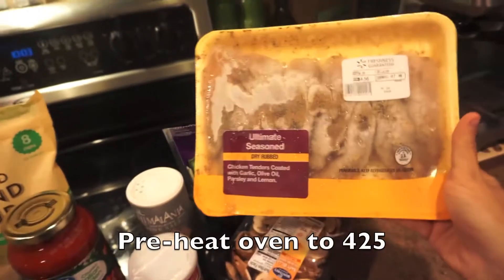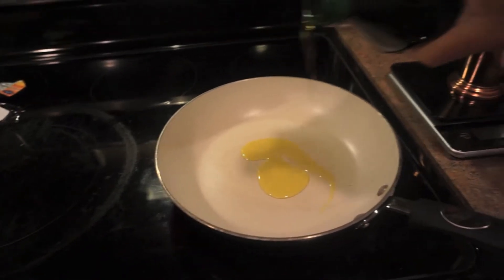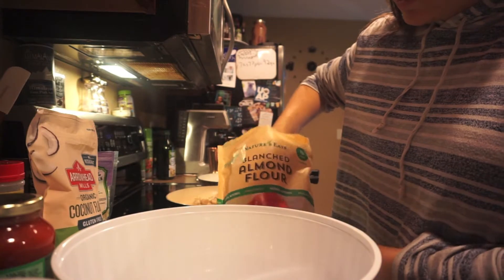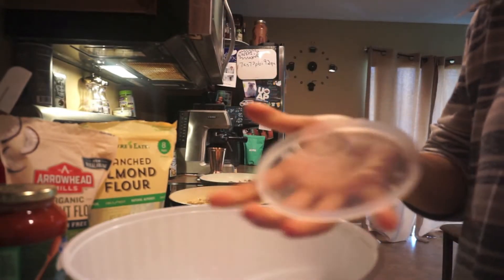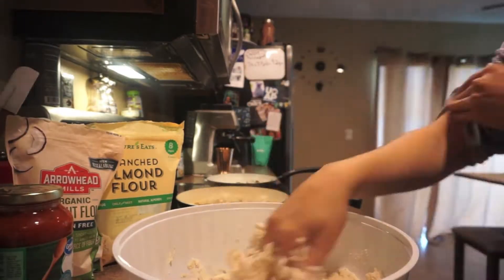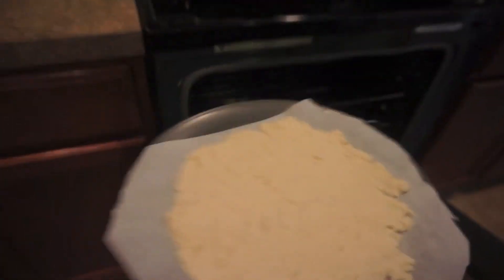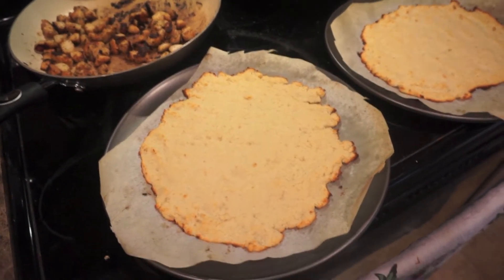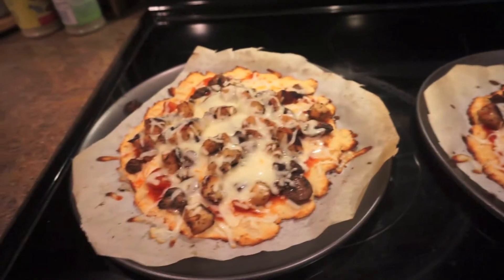Healthy Pizza Recipe High protein, low carb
Recently, someone asked me if I had any quick healthy lunch recipes, and this healthy pizza alternative takes less than 30 minutes and is great to use for lunch meal prep or for a yummy quick dinner for the family. It's only 504 calories (11g C, 34 g F, 42g P) per serving, and totally satisfies the savory craving we get. It's also a great way to hide your vegetables - just use yummy veggies as your toppings and get all the micronutrients you need without noticing all the healthy veggies! Try it out and let me know how you make yours!